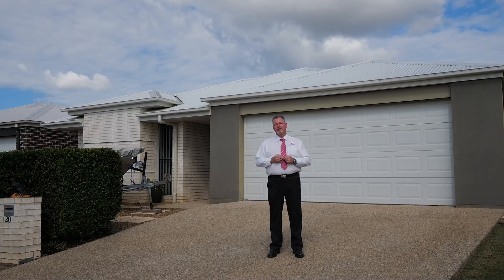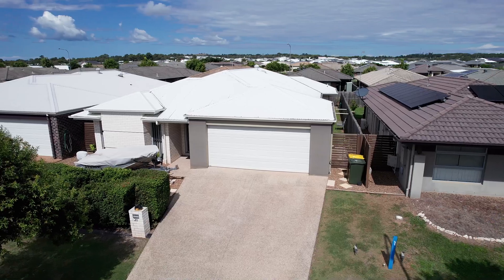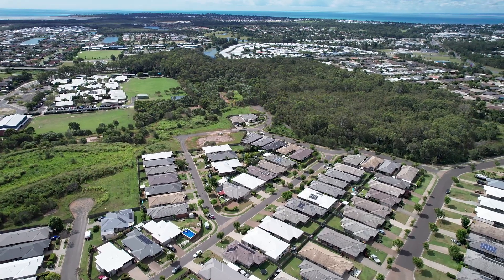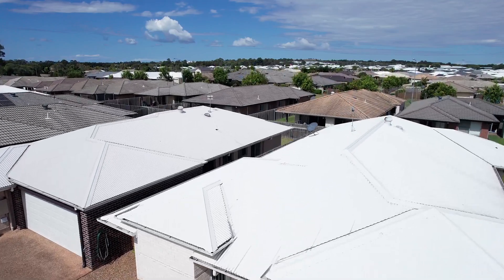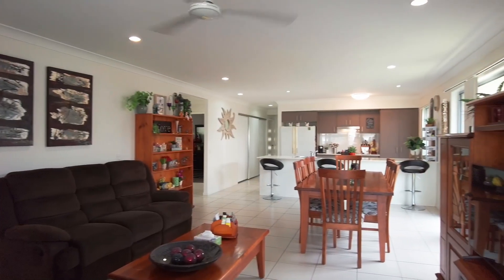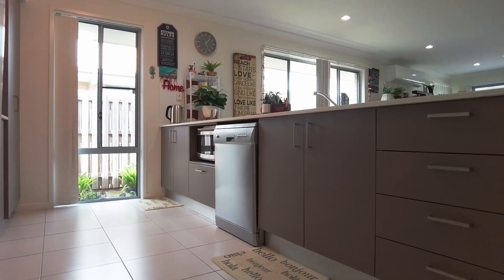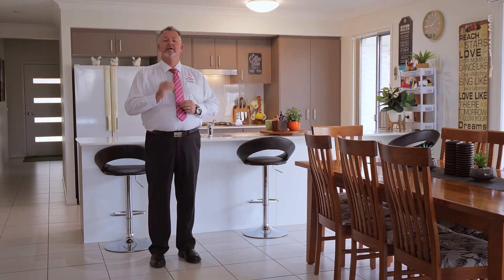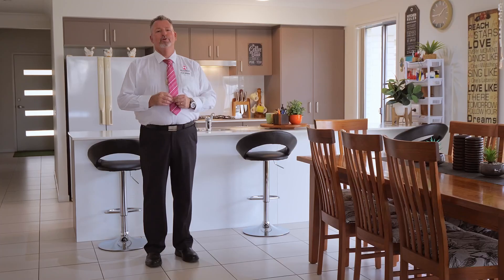Hervey Bay Real Estate | 20 Lawson Road Urraween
Sound Investment or low maintenance home base!

This lovely inner suburban oasis was completed in 2014 and has been held as a sound investment property with reliable long-term tenants in place.
The home has been perfectly positioned on a low maintenance 450m2 with space to accommodate an RVs or caravans at the front – making it the perfect "home base' to return to between your nomadic travels.

Beautifully presented in the highly sought-after master-planned community of Augustas, this lovely home offers the convenience of being close to essential amenities, including, Shopping centres, hospitals, medical centres, a golf course and everything else that makes Hervey Bay great.

20 Lawson Rd Urraween features: -

• Low maintenance 450m2 allotment with well-maintained home (built 2014)
• Four bedrooms include built-in wardrobes and ceiling fans
• The main bedroom has split system air conditioning, a walk-in wardrobe, and a lavish ensuite, and offers direct access out to the alfresco outdoor area
• The bathroom includes a vanity, bath and shower, plus there is a separate toilet
• A vast open-plan dining and living area with split-system air conditioning
• A stylish kitchen with stone bench tops, a large island bench and a pantry
• Appliances include a four-burner gas cooktop with a range hood, an oven and a dishwasher
• An alfresco outdoor entertaining area under the main roof
• The laundry includes offers direct access outside to the clothesline
• A double garage with a remote panel lift door and direct internal access into the home
• Tenanted at $520per week until the 26th of September 2023

Homes in this location and price point are always highly sought after – so don't miss this opportunity!

Contact our team NOW on 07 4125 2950 or to arrange your private inspection or a Facetime walk-through – you will only be disappointed if you miss this one …